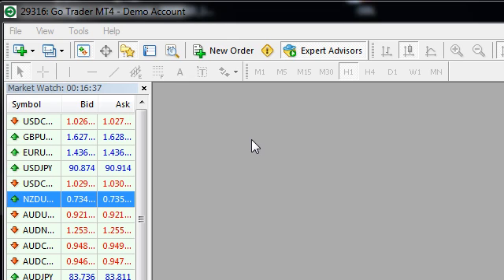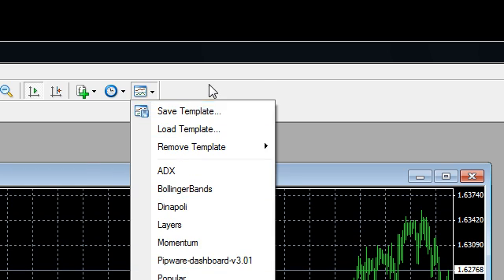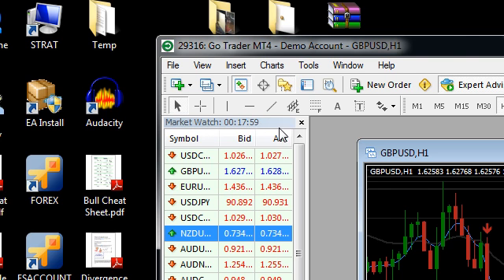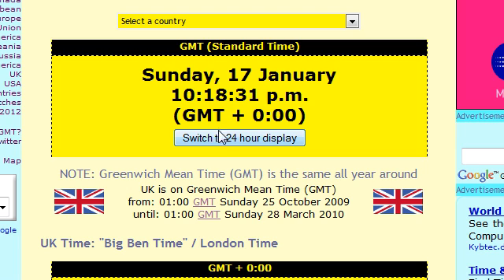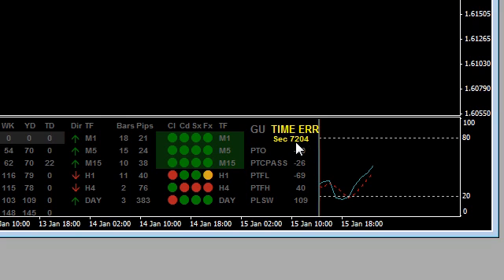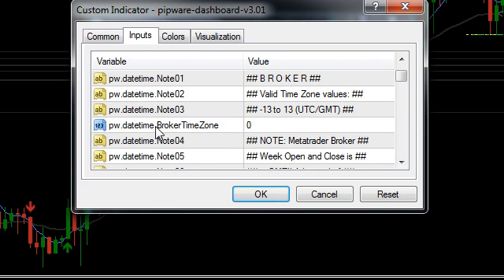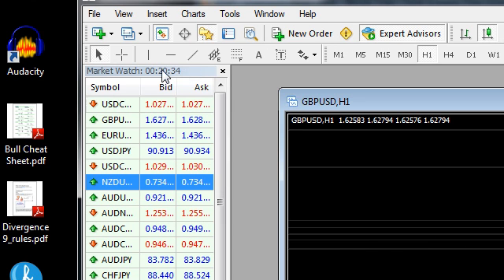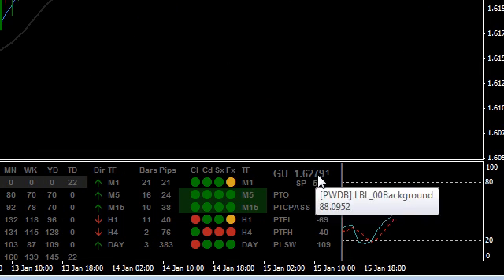Dashboard Time Zone Setup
After installing the dashboard, it will need the correct timezone set when attaching it to a chart.  This video explains how to do that.